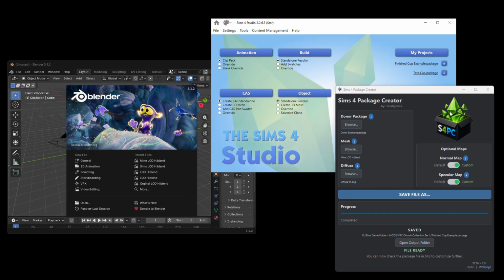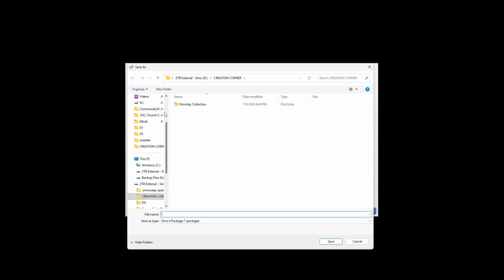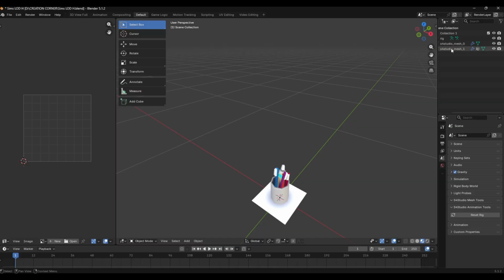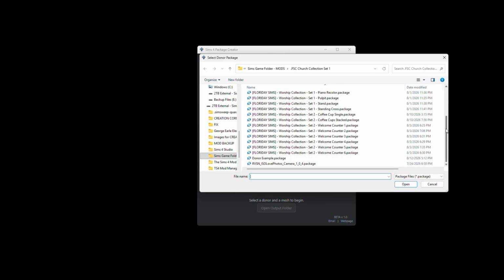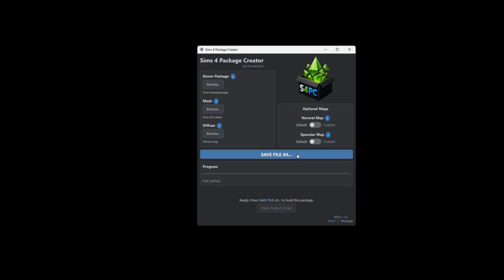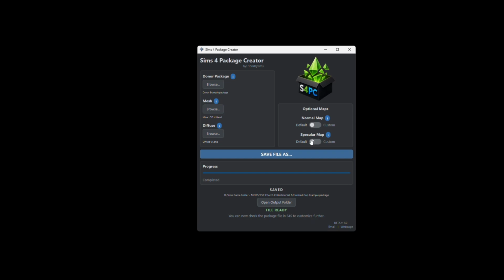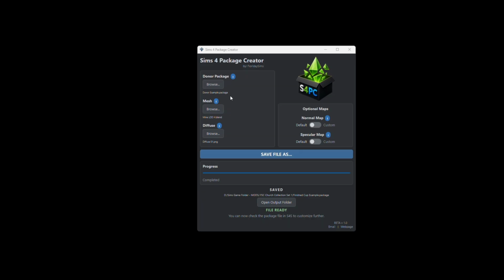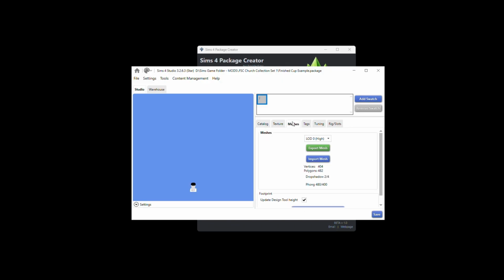🎮 Sims 4 Package Creator Tutorial | Full S4PC Walkthrough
In this video, I’m walking you through how to use my Sims 4 Package Creator, S4PC, from beginning to end.

We’ll start in Sims 4 Studio by cloning a Maxis toothbrush and exporting the High LOD mesh. Then we’ll move into Blender, replace the Maxis mesh with a custom toothbrush, and prepare it for S4PC.

From there, I’ll show you how to use S4PC to work with the custom mesh and donor package, generate the additional LODs and shadow meshes, handle the texture resources, and prepare the package.

Finally, we’ll take the completed package back into Sims 4 Studio so you can see how everything comes together and what the finished custom object looks like.

Workflow Covered

Sims 4 Studio → Blender → S4PC → Sims 4 Studio → Finished Custom Content

This tutorial is intended for creators who already have a basic understanding of creating Buy and Build custom content in Sims 4 Studio and Blender.

S4PC is designed to work alongside Sims 4 Studio, not replace it. My goal with the program is to automate some of the repetitive parts of the CC creation process while still allowing creators to use the tools and workflow they already know.

S4PC is currently still being tested and developed, so if you try it and run into an issue, have a question, or have a suggestion, please let me know!

💚 FloridaySims